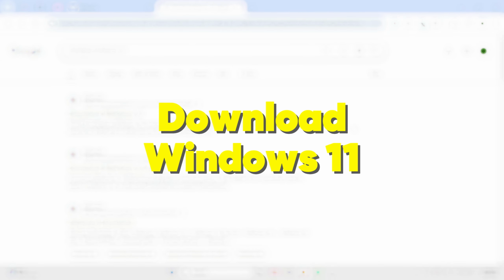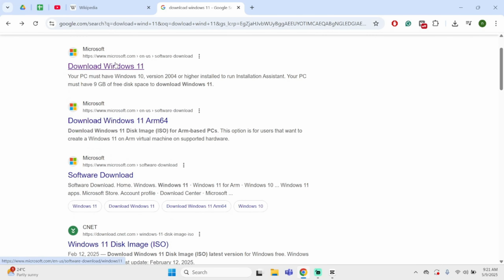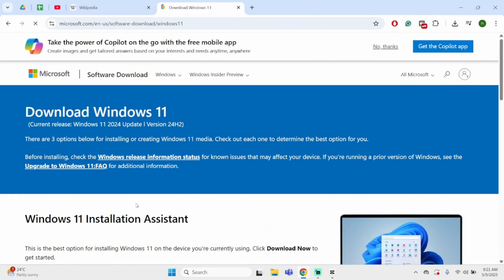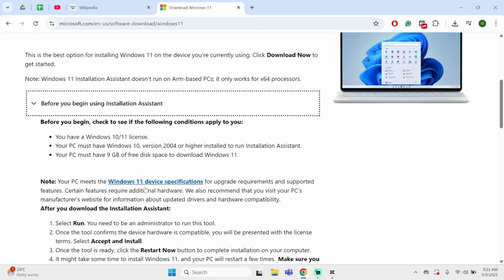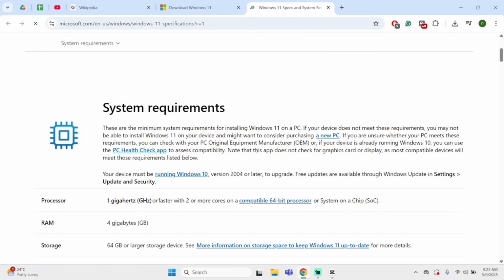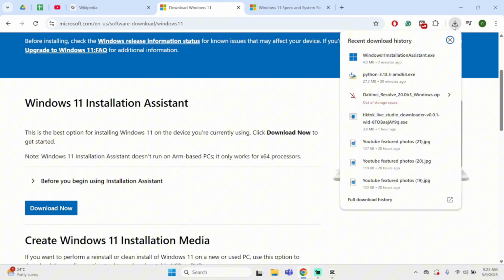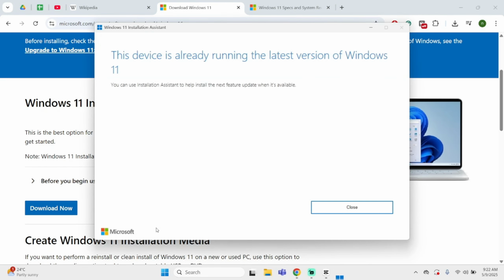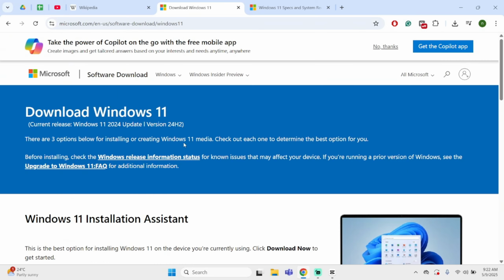How to Download Windows 11(2025)- Windows 11 Download USB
How to Download /Install Windows 11 Onto a New PC [2025]